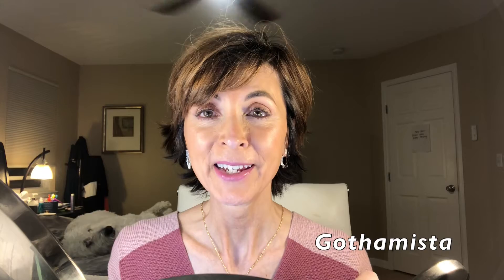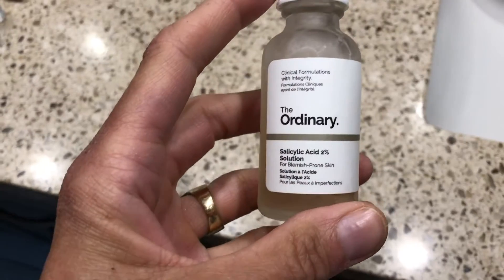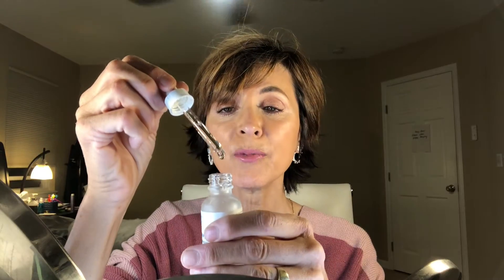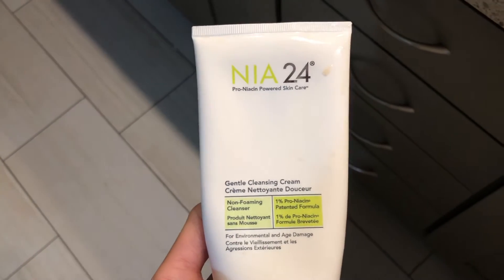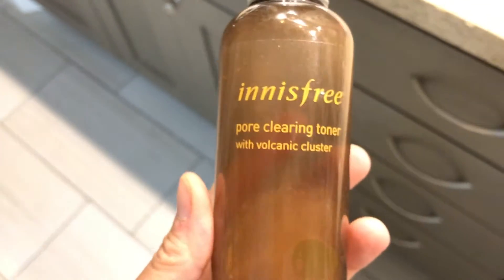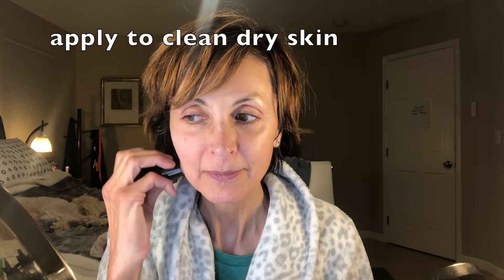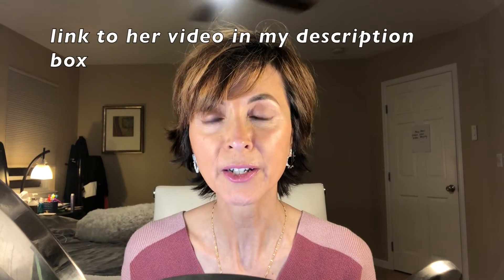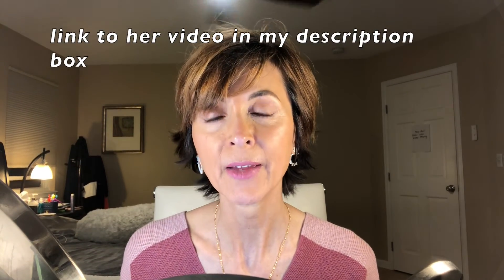💕 MY FAVORITE PRODUCTS TO MINIMIZE PORES 😍